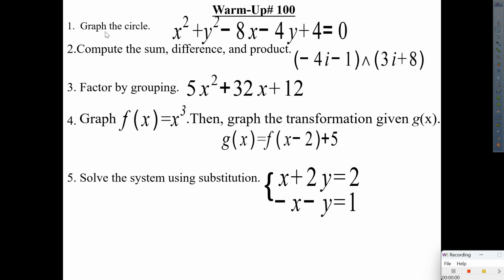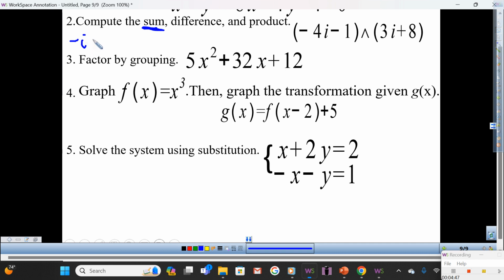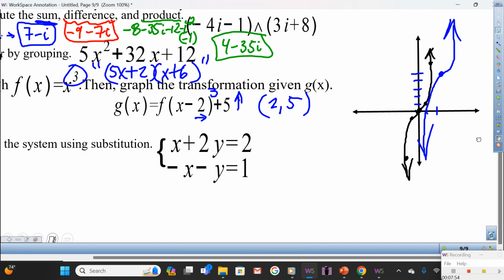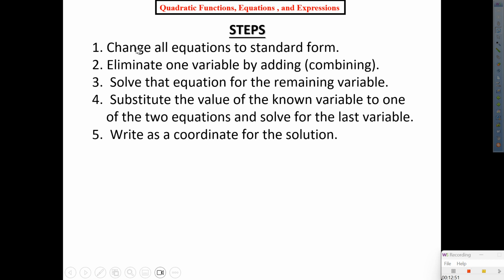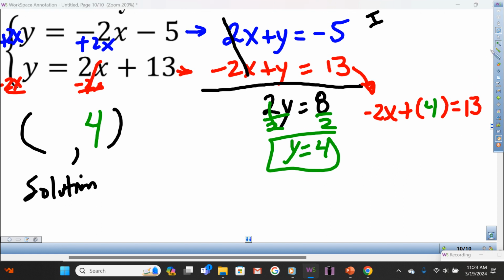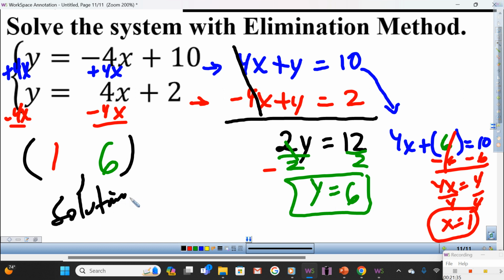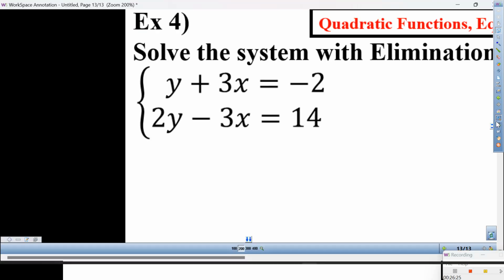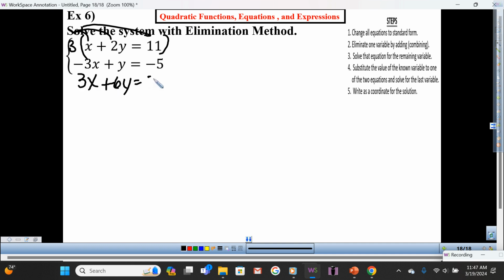Mr. Q's Solving Systems of Linear Equations by Elimination